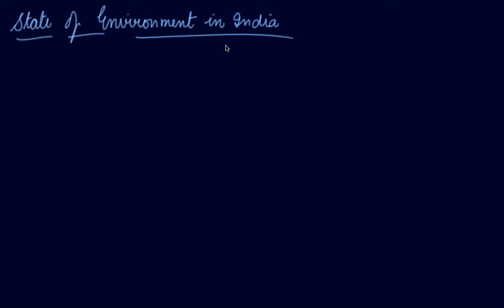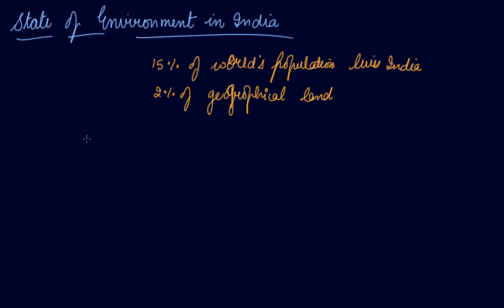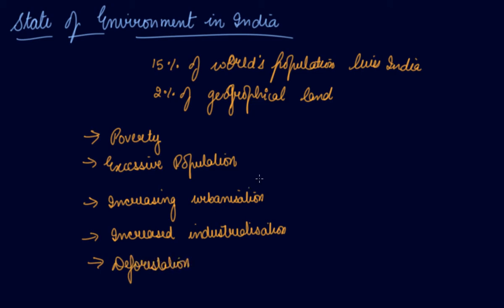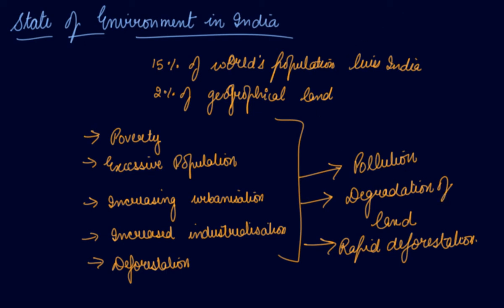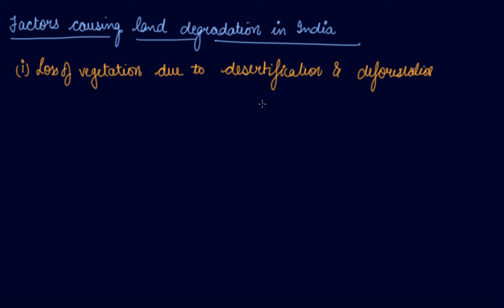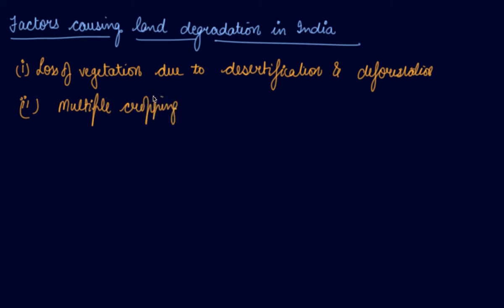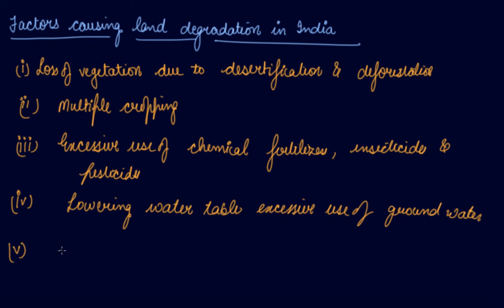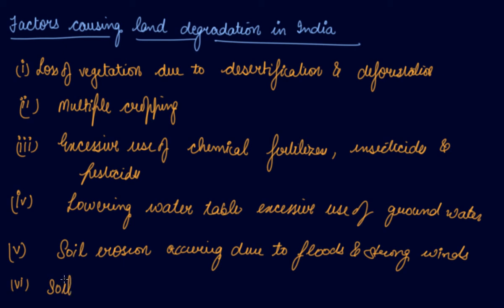State of Environment in India | Class 11 Economics Environment and Sustainable Development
State of Environment in India | Class 11 Economics  Environment and Sustainable Development  by Parul Madan